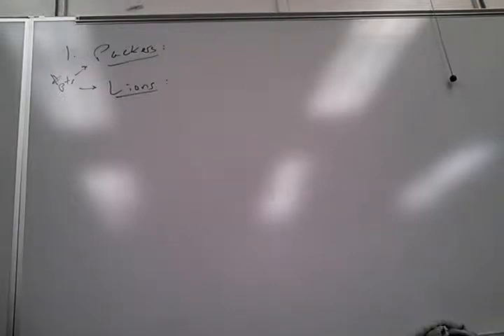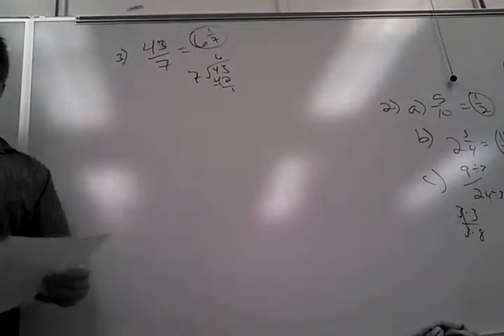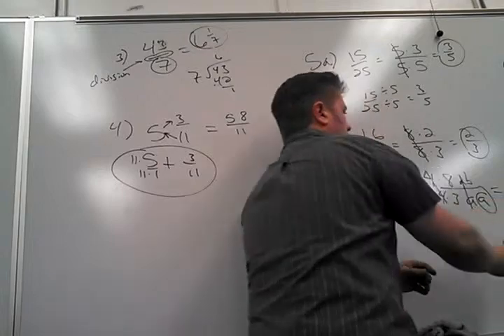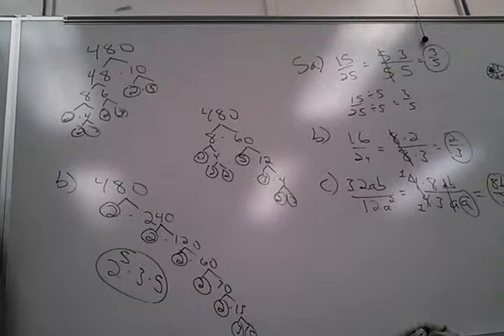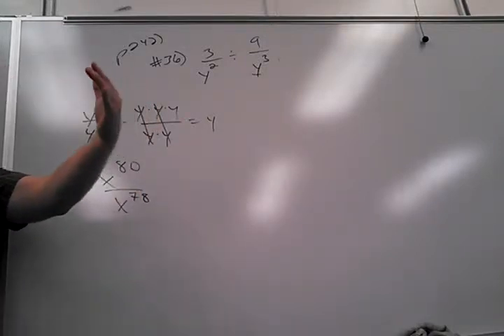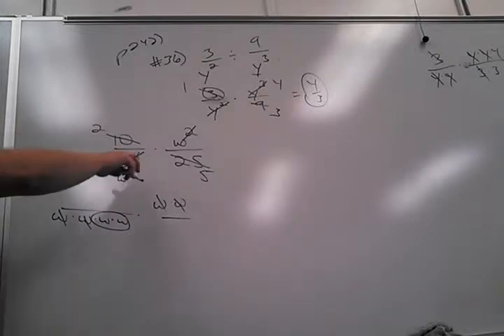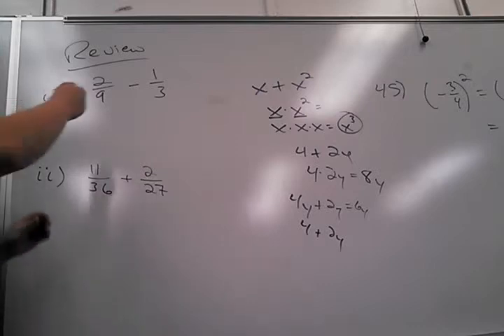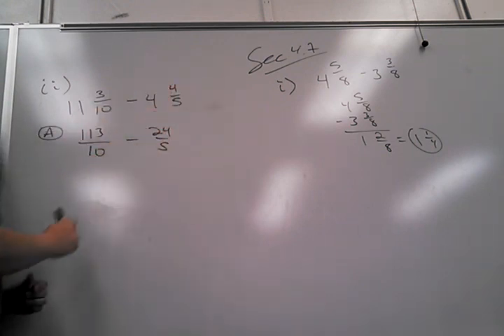Math 88, Mar 20 Lecture